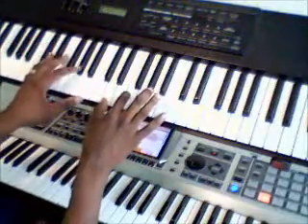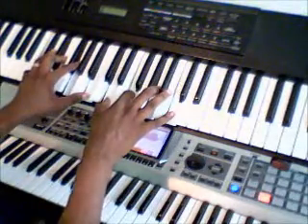July 5, 2011 - The "Invisible" Hand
Immanuel talks about chord voicings and the invisible hand that defines more complex chord voicings - (Key of C)